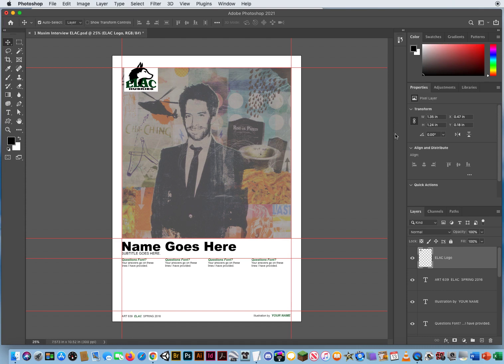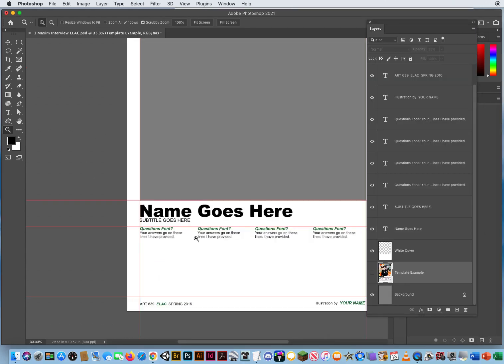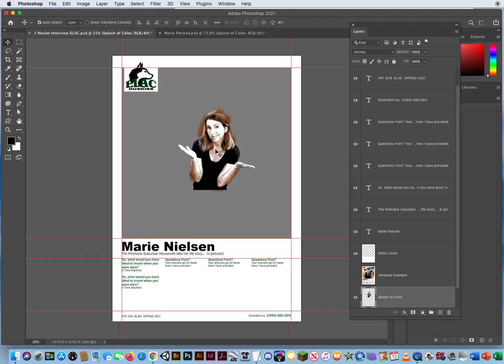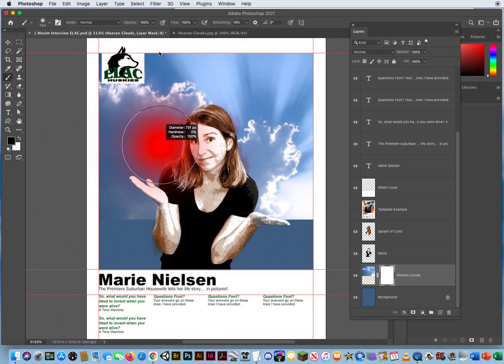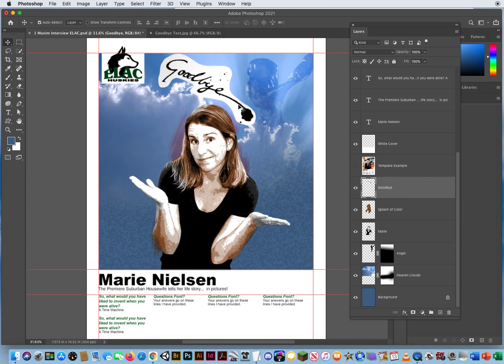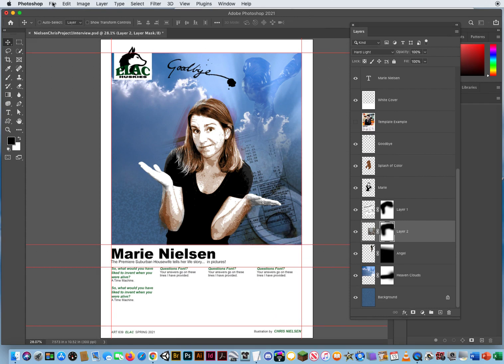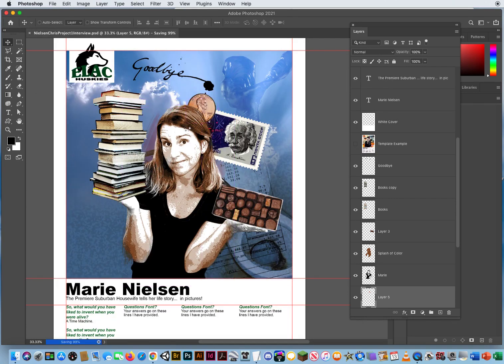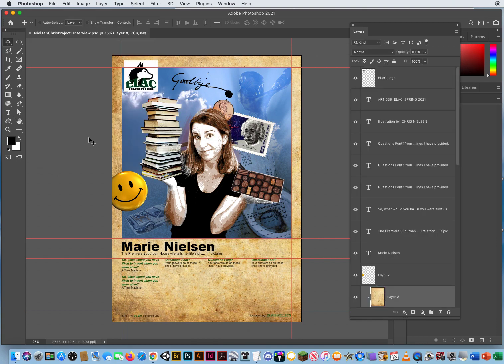"24 Hours to Live" Photoshop Interview Project Tutorial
My Tutorial for my Photoshop Class on how to put together an Interview Project using found imagery and text.